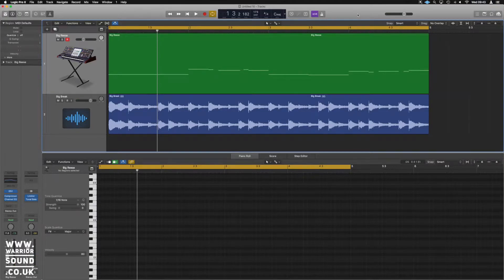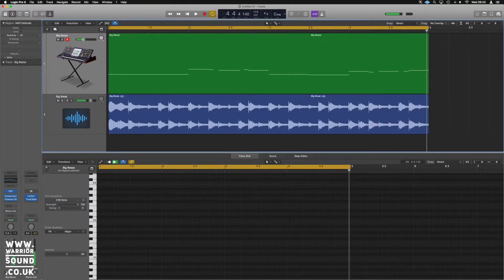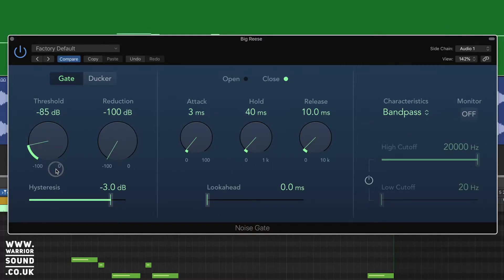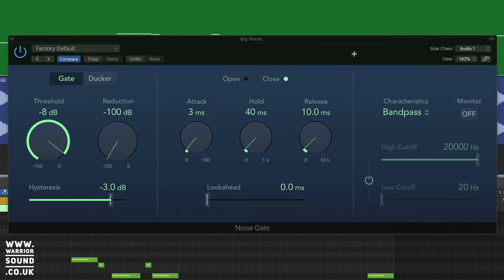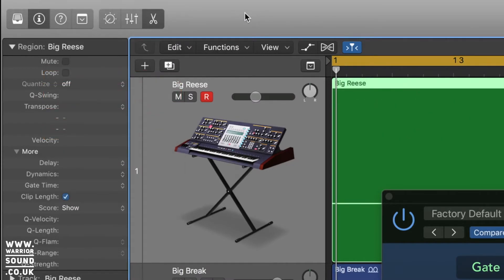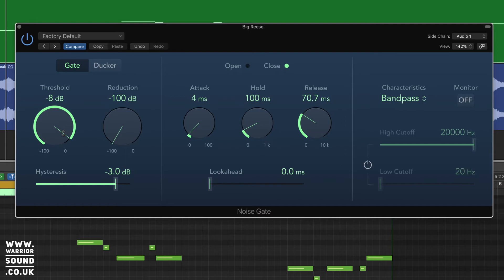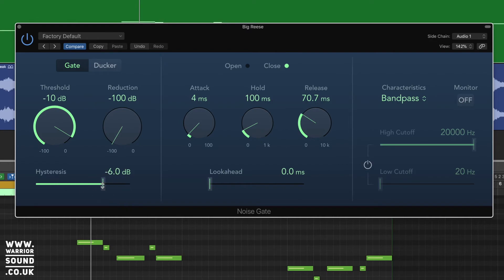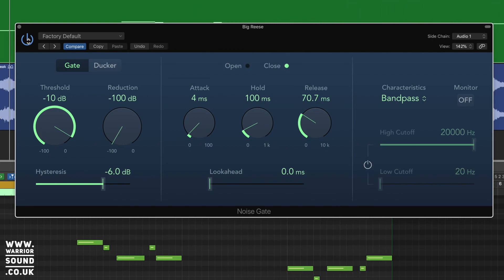Sidechain Noise Gate Logic - How to Gate with a Sidechain Logic Pro tutorial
Using a side-chain gate in logic pro to create gated rhythms in time with your track in Logic Pro X

FREE STUFF